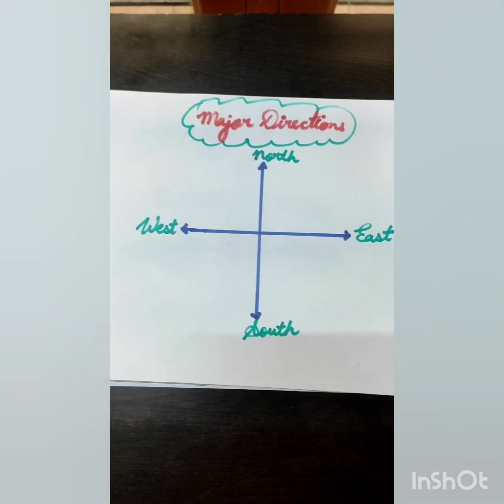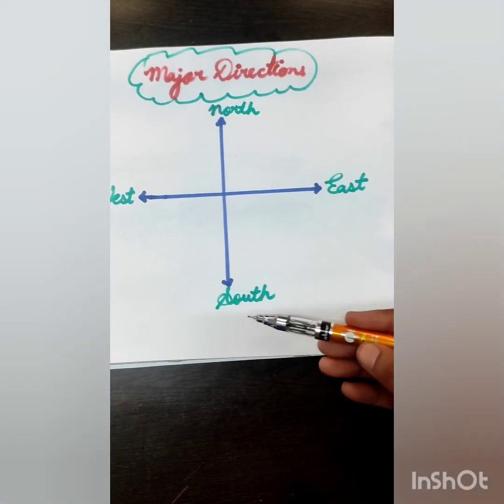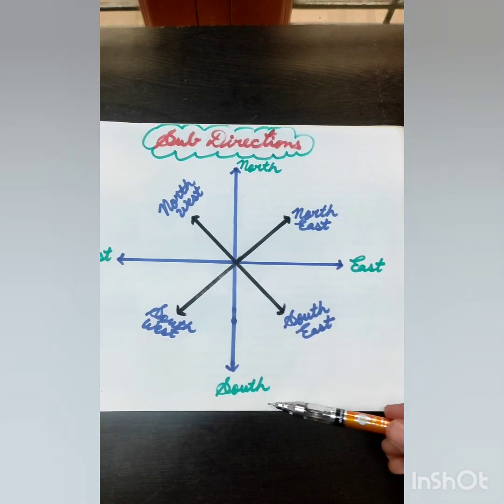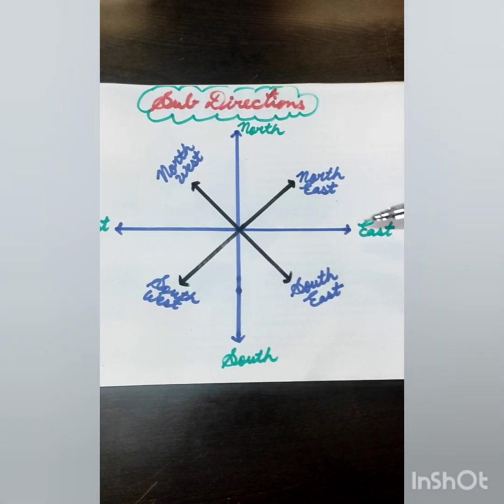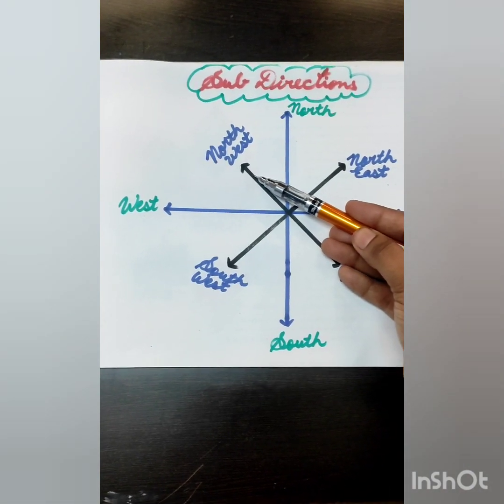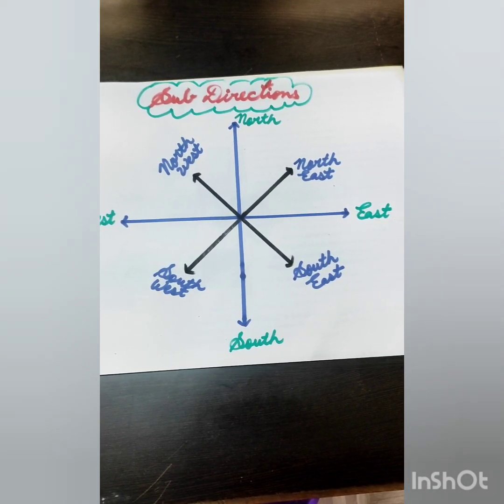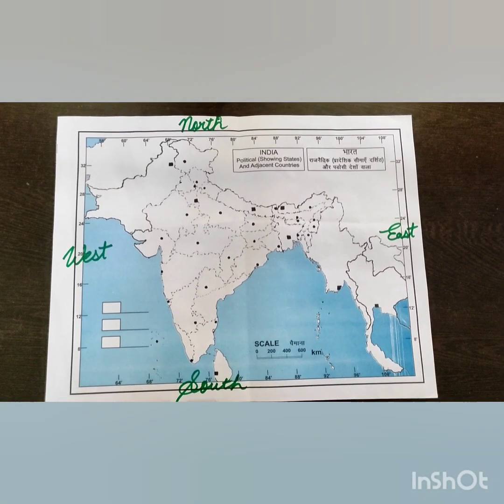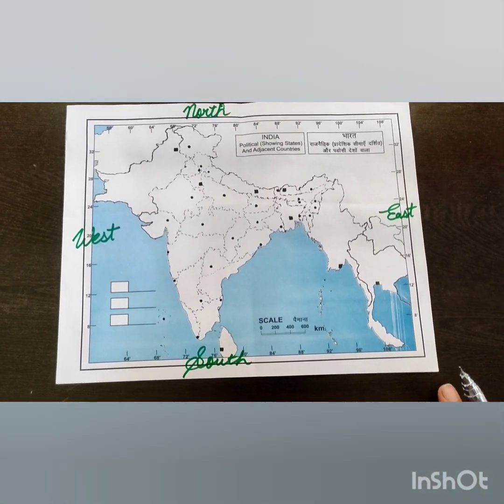Knowing about directions.....